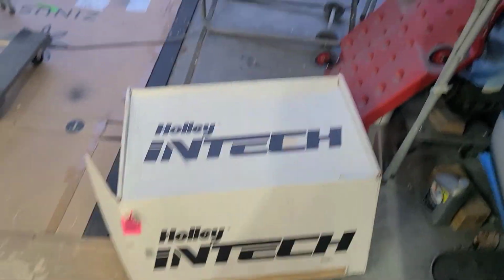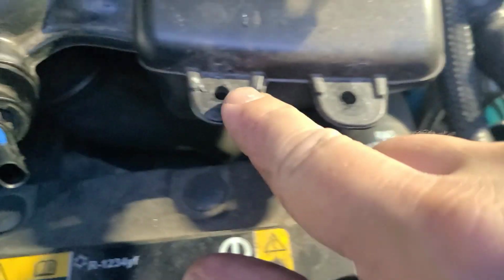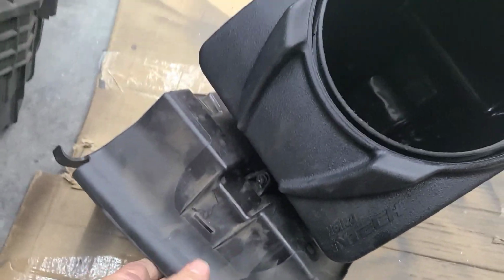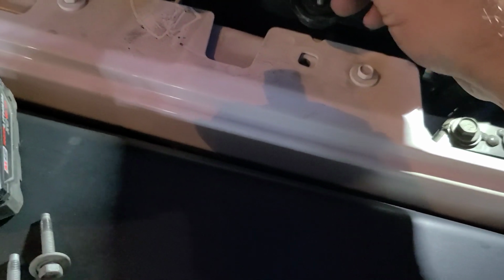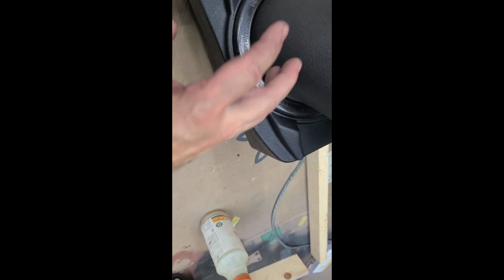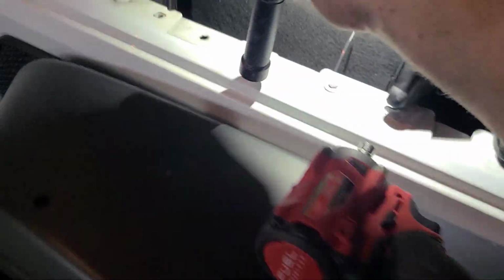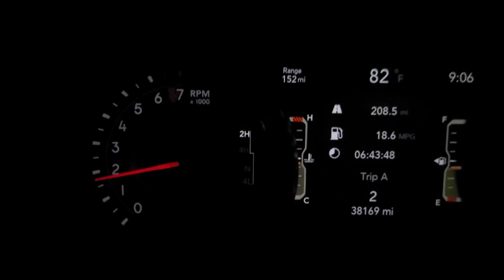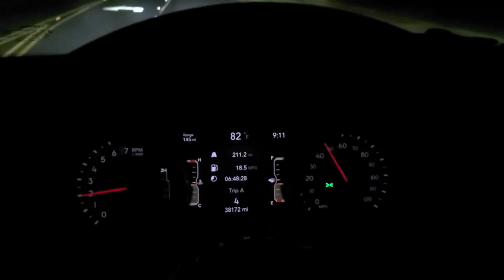Jeep Gladiator cold air intake - pleasantly suprises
I wanted to try and extract a little extra torque/HP from my 3.6.    Normally, intakes don't make much difference on low revving engines, and the Jeep has a pretty nice intake already.

To get the most out of the 3.6, you need to reprogram the Engine Contol Module.   Livernois performance does this.  of course you can go the supercharger route.    But, that's way out of range.

So, a few notable things about the install.    Generally pretty simple.    I did have to backtrack a bit, but the overall install took 30-45min.

The initial impression:
Normally, there is a little bit off a torque hole at around 2200rpm.     With the intake, the hole is "shallower".     But the big difference is at 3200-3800 rpm.   Much more aggressive sound, especially with aggressive throttle imput.    Acceleration at 3200+ rpm seemed better.

When I get more seat time, I'll update here.   But for now, I'm pleased.